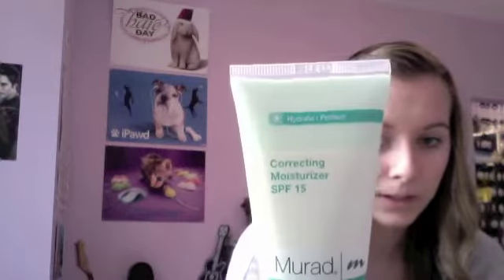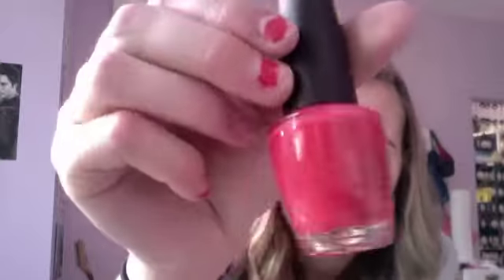October Favorites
Here are some of my October Favorites, I know I'm a little bit late :( I'm sorry!
If you have any questions about these products let me know (: